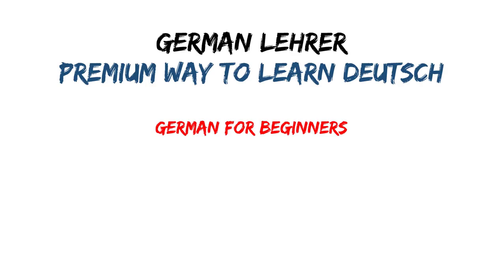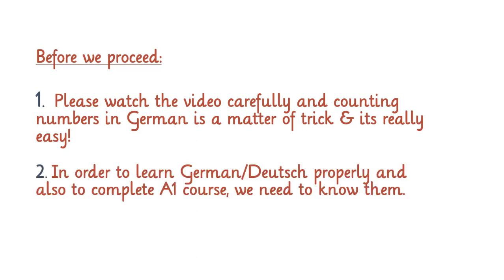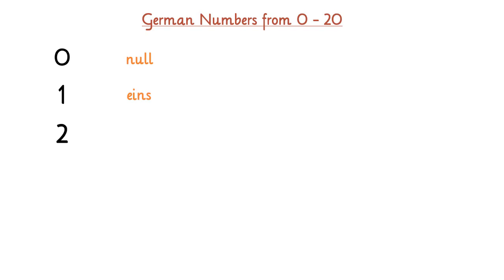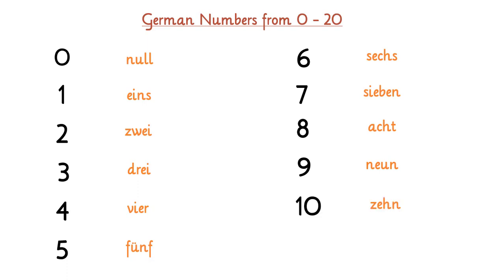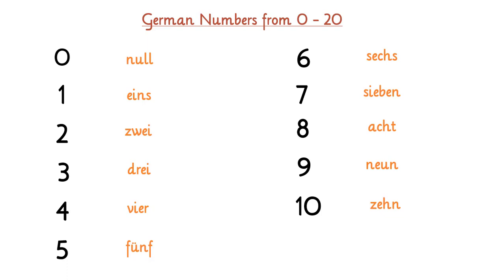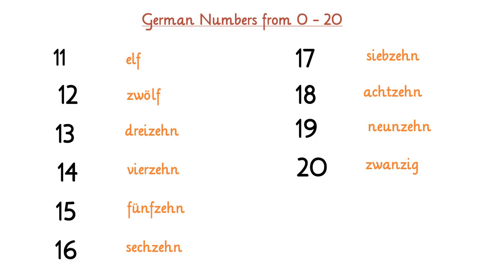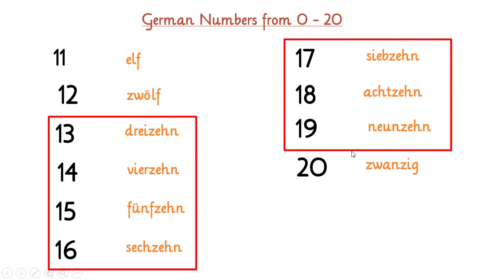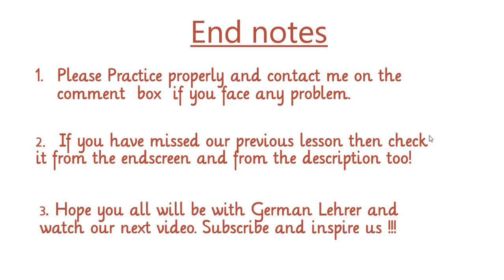German Lehrer - Lesson 12(a) - The German Numbers from 0 to 20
This video will titled "German Lehrer - Lesson 12(a) - The German Numbers from 0 to 20" will help you to learn german language from 0 to 20.